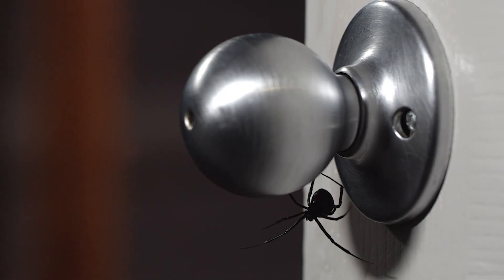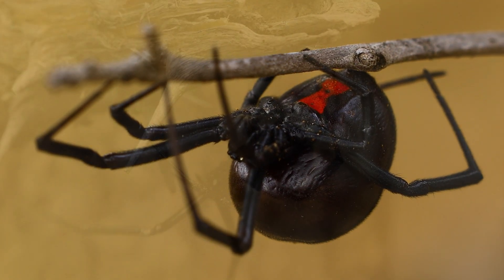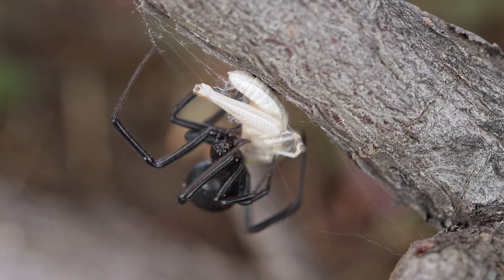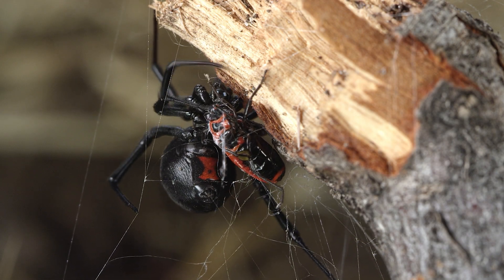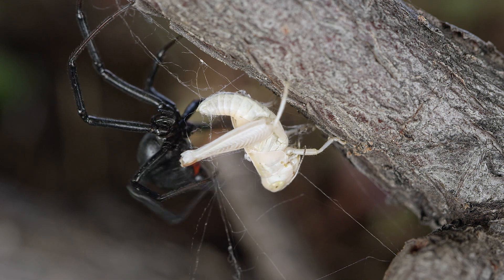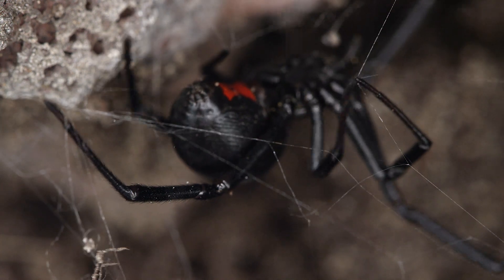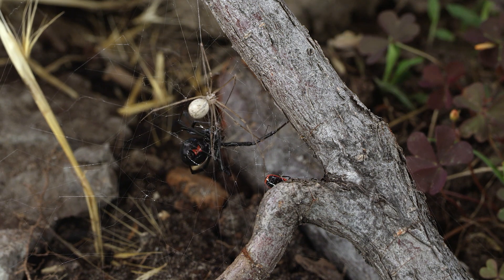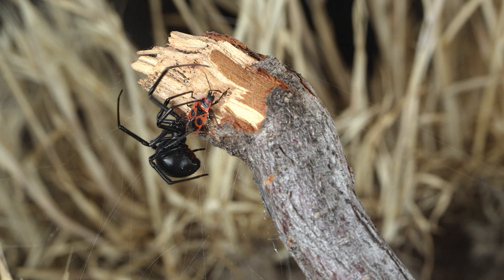Top 10 Facts about Black Widow Spiders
Today we are looking at the top 10 facts about black widow spiders. Let's dive in!